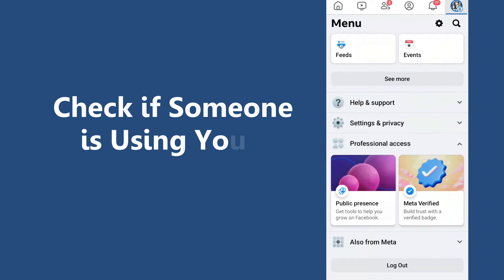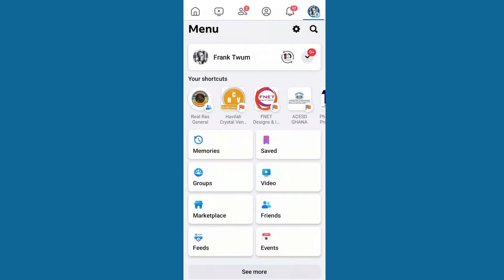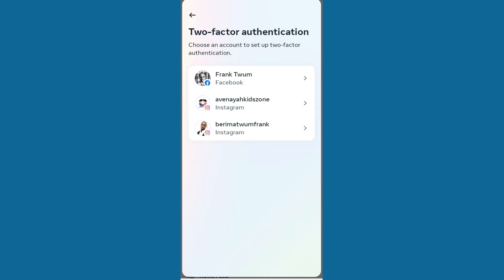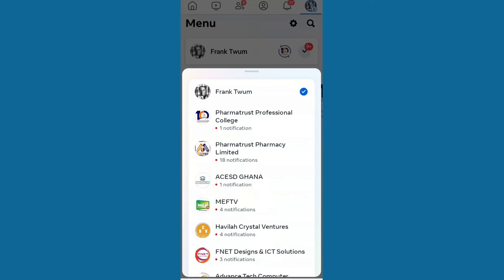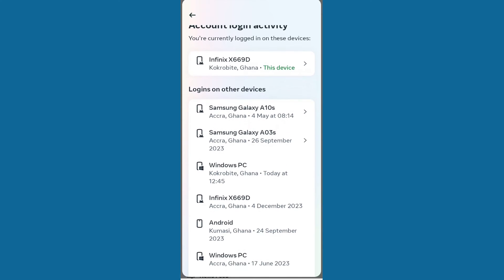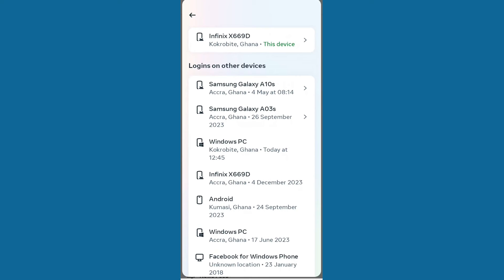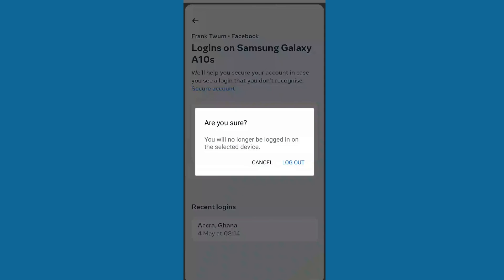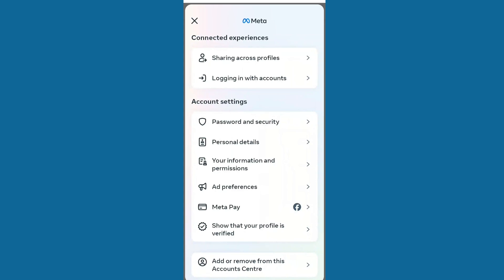Check if Someone is using your Facebook Account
Have you ever wondered if someone might be using your Facebook account without your permission? In this video, we'll explore some methods to check for unauthorized access to your Facebook account. From reviewing recent login activity to setting up additional security measures, we'll cover various strategies to help you safeguard your account and ensure your online privacy. Don't let unauthorized access compromise your Facebook experience—watch now and take control of your account's security!